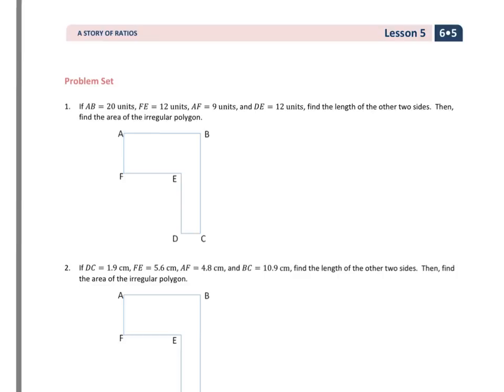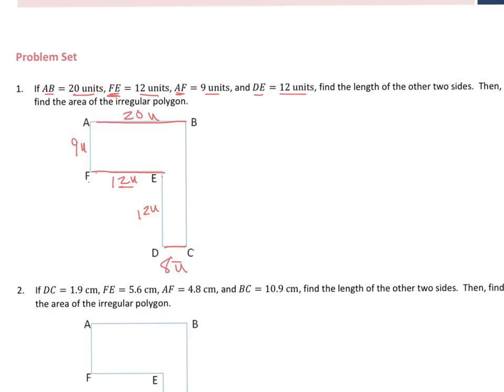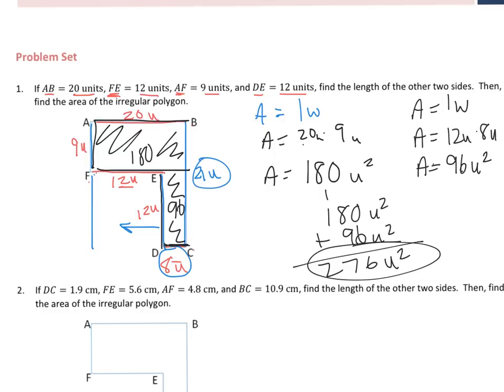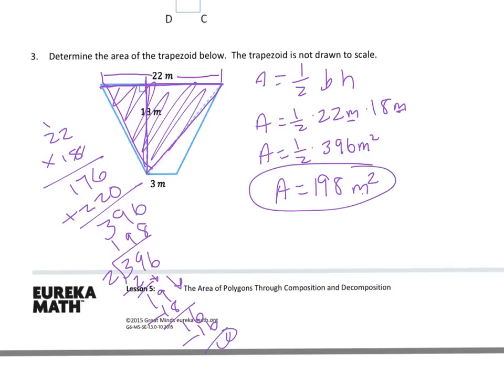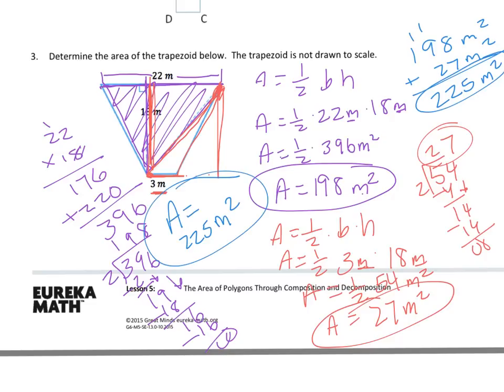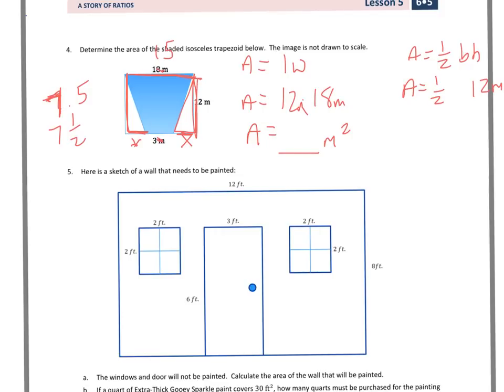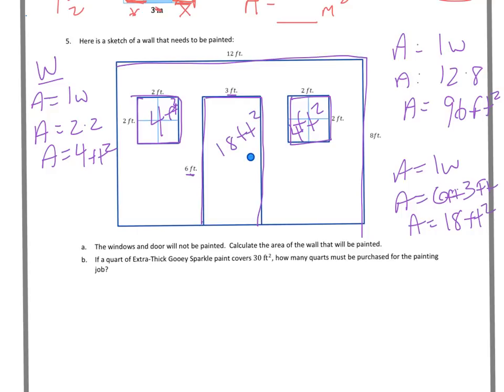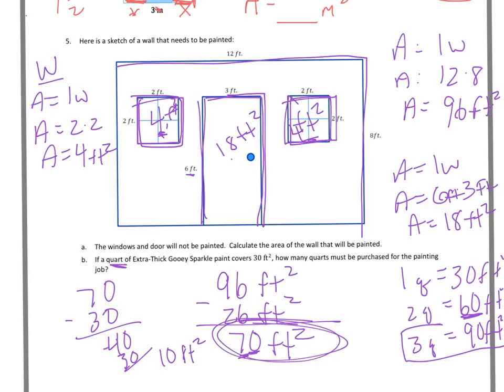Grade 6 Module 5 Lesson 5 Problem Set